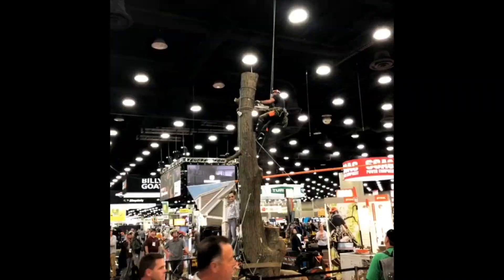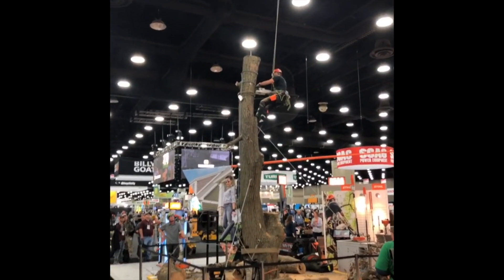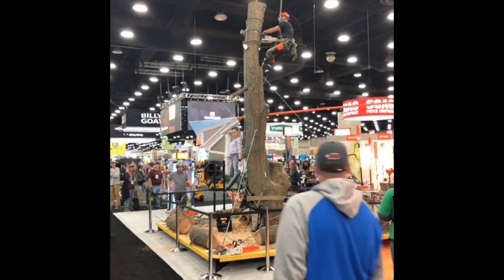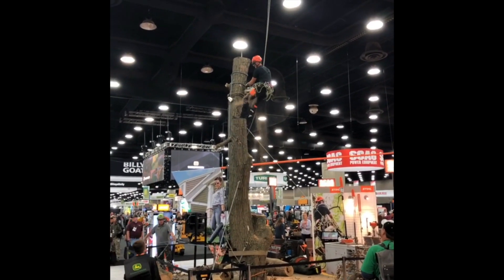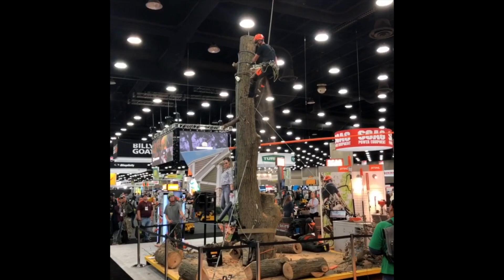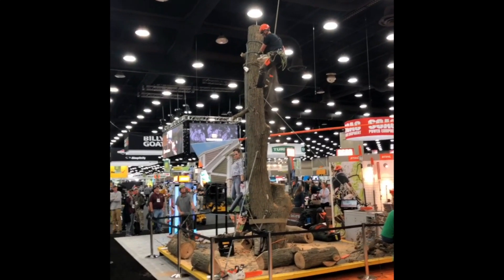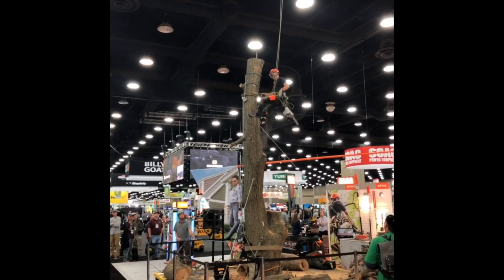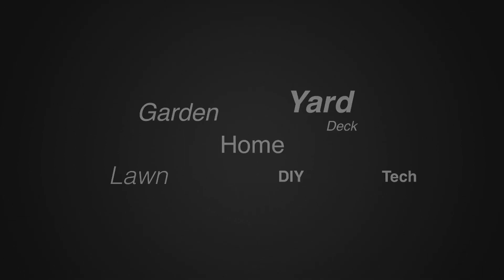Check out this tree removal demonstration from the Stihl Booth at the GIE Show | Weekend Handyman